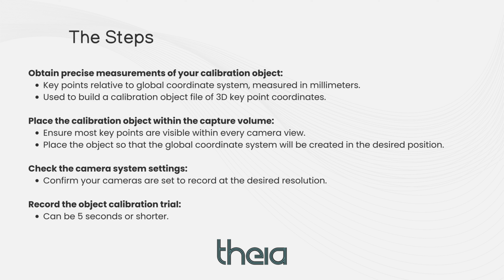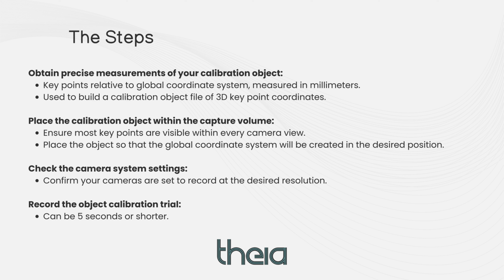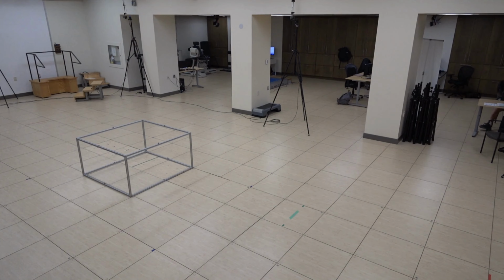Recording Extrinsic Object Calibrations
This tutorial video provides step-by-step instructions and tips for recording high quality extrinsic object calibration trials. Note: This is not the recommended method of calibration, and instead we recommend that you use the chessboard calibration procedure.